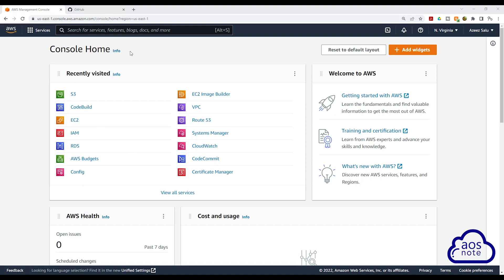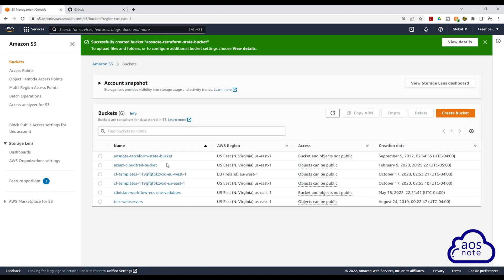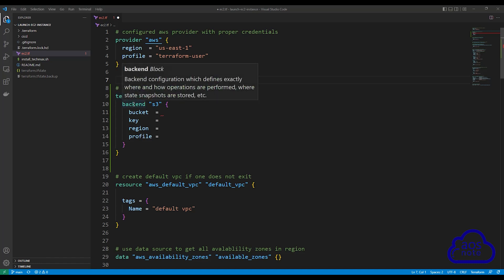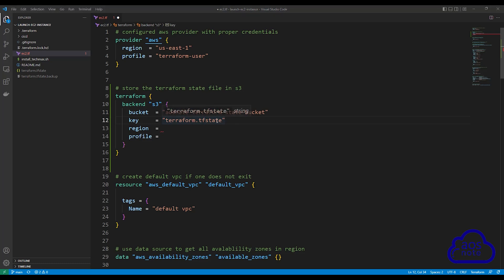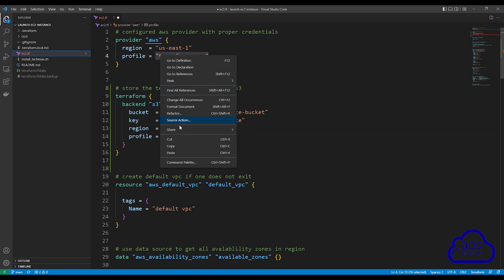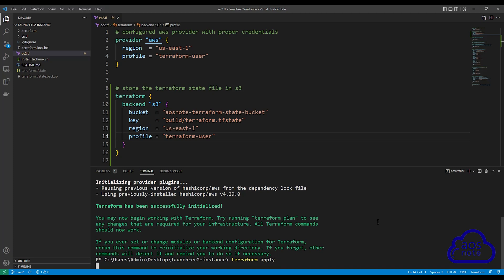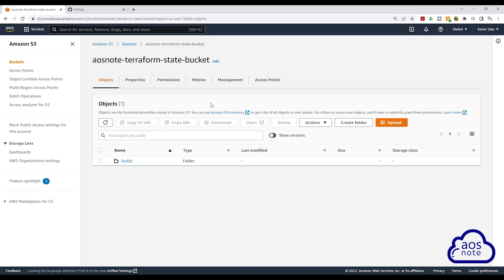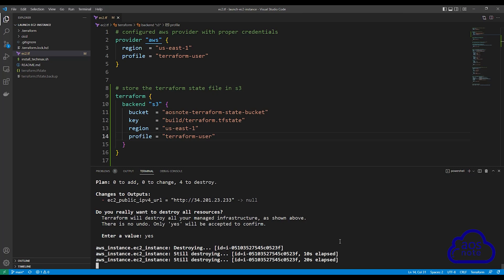CI/CD Project For Beginner (Part 7) | Apply Terraform | Store Terraform State File in an S3 Bucket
In this project, you will learn how to create a CodeBuild job that automatically applies your Terraform scripts whenever you commit changes in the GitHub repository. In this video, you will learn How to Store Terraform State File in an S3 Bucket